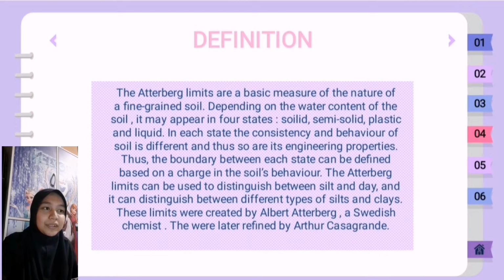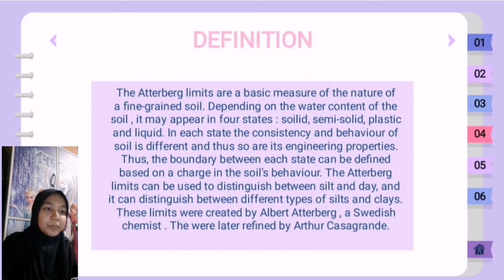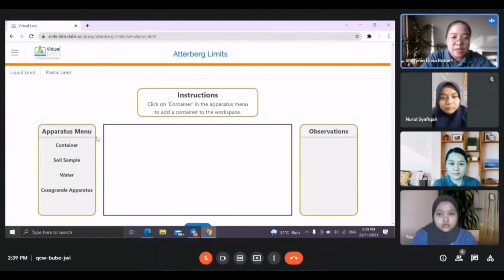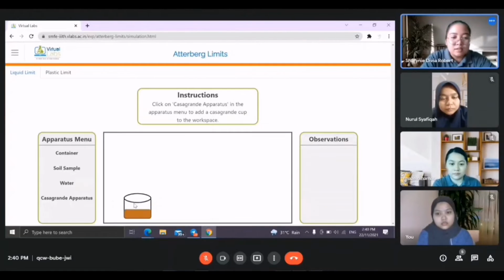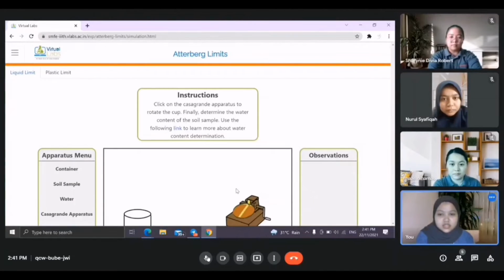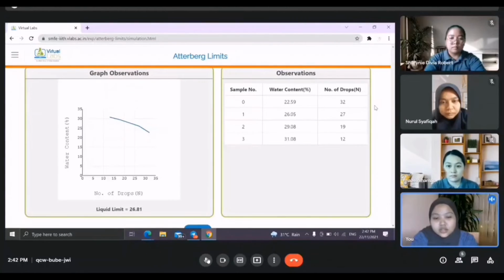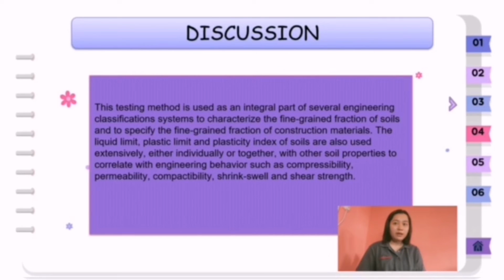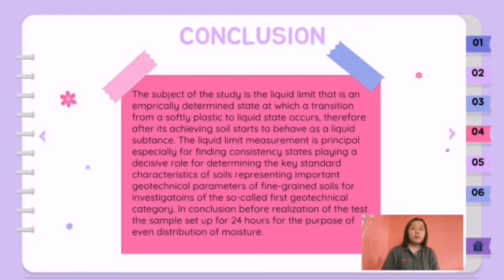ATTERBERG LIMIT TEST PRESENTATION DCC30112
DCC30112 GEOTECHNICAL AND HIGHWAY ENGINEERING LABORATORY